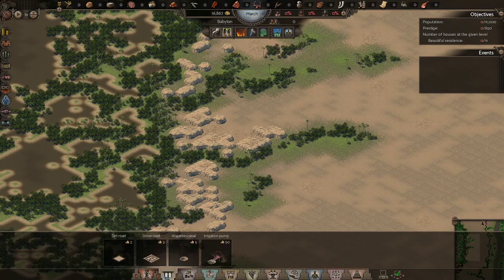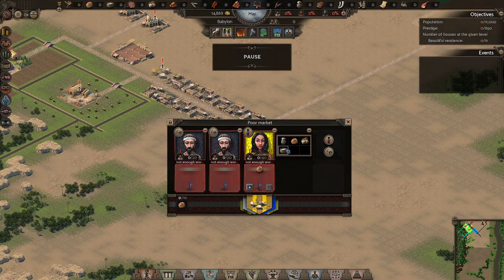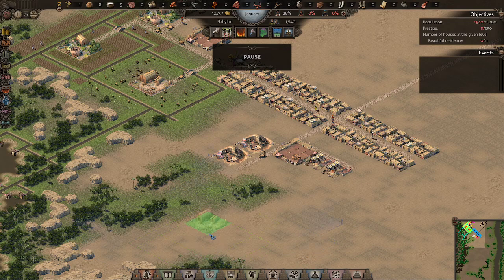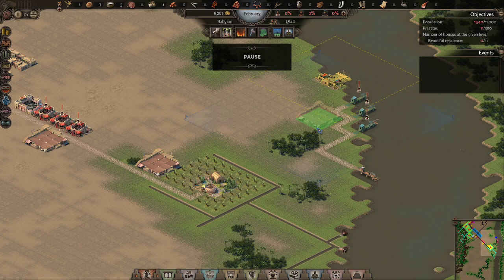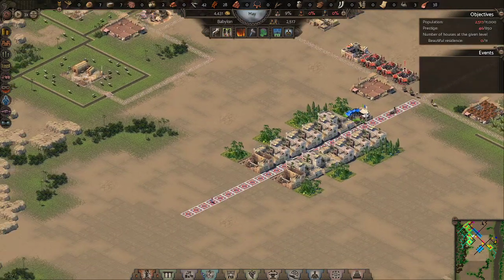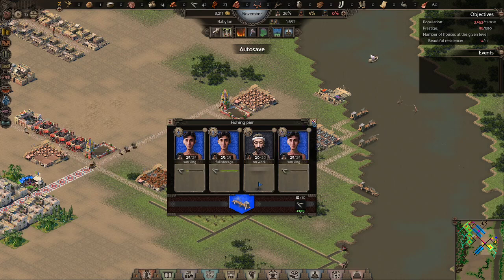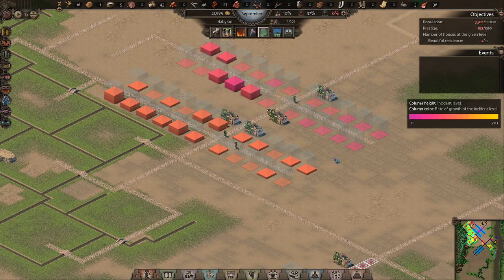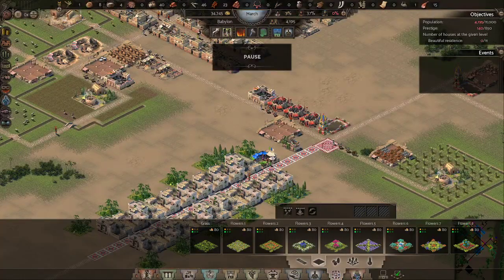Let's play Nebuchadnezzar (v 1.3) : mission 9 - part 1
Nebuchadnezzar - city builder set in ancient Mesopotamia